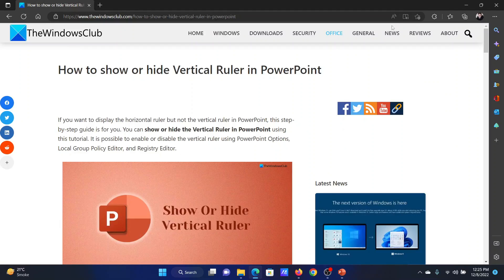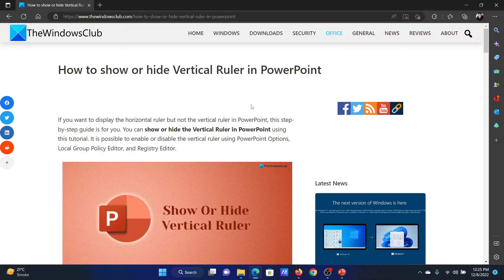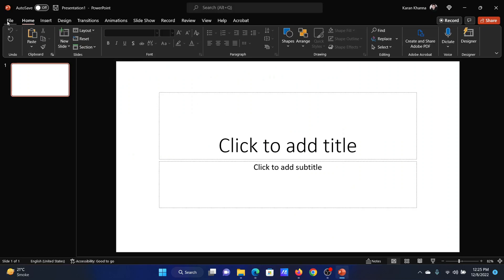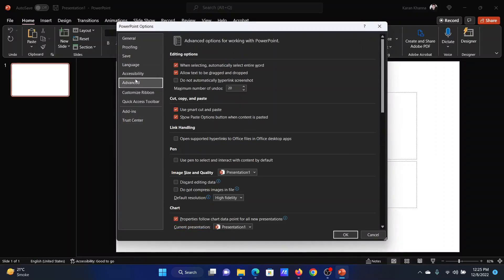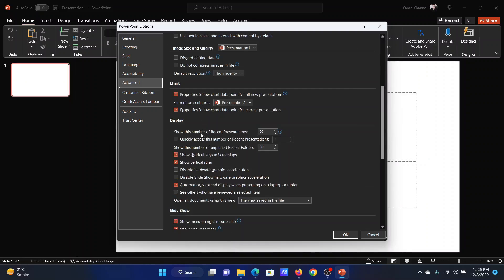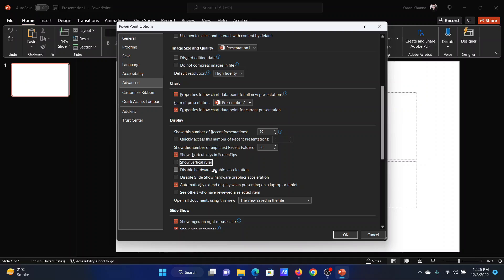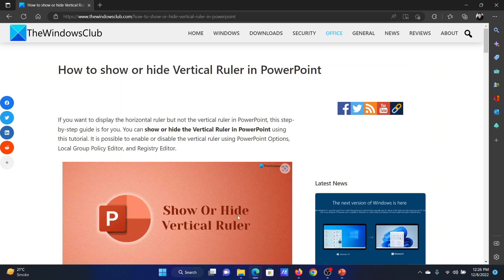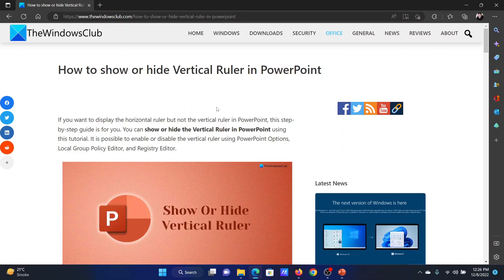How to show or hide Vertical Ruler in PowerPoint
If you want to display the horizontal ruler but not the vertical ruler in PowerPoint, this step-by-step guide is for you. You can show or hide the Vertical Ruler in PowerPoint using this tutorial. It is possible to enable or disable the vertical ruler using PowerPoint Options, Local Group Policy Editor, and Registry Editor.

Timecodes:
0:00 Intro
0:20 Procedure through PowerPoint